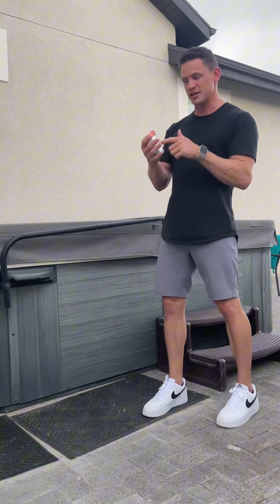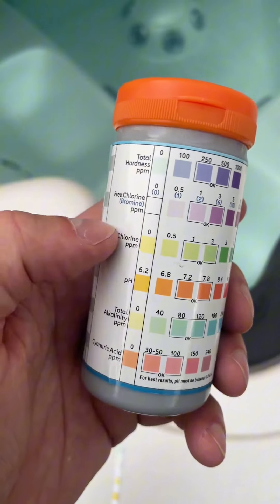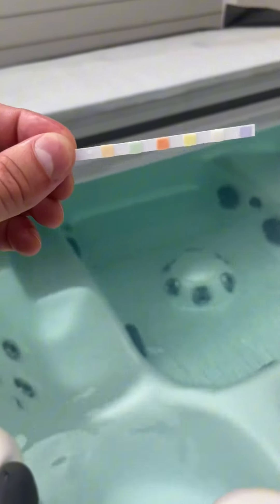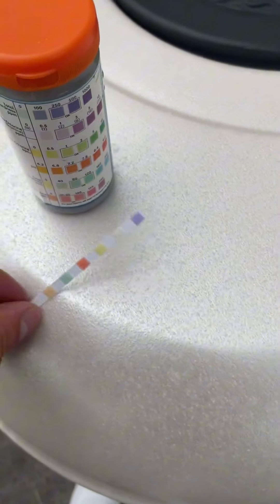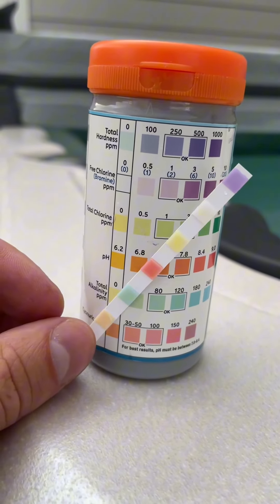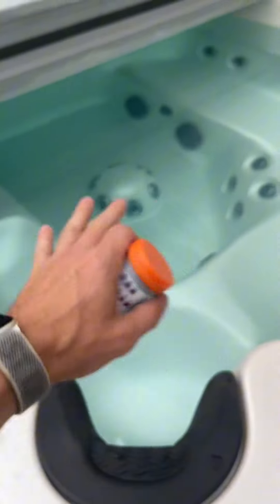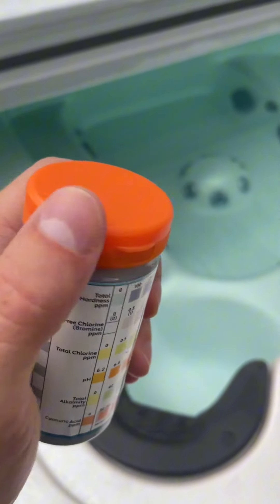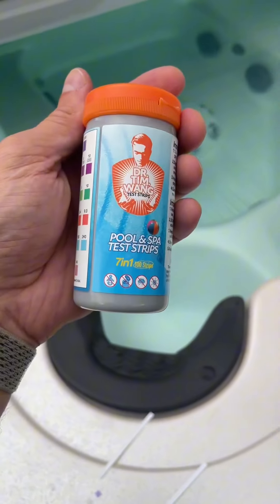7 in 1 Water Testing Kits for Drinking Water Water Test kit Swimming Pool Water Test Kits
7 in 1 Water Testing Kits for Drinking Water   Water Test kit   Swimming Pool Water Test Kits